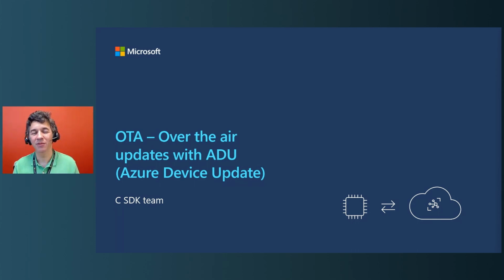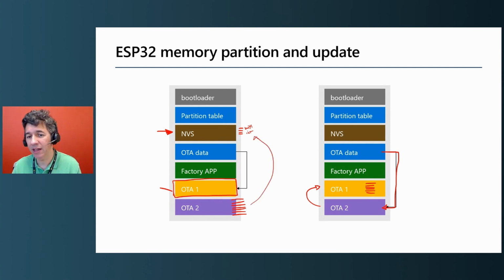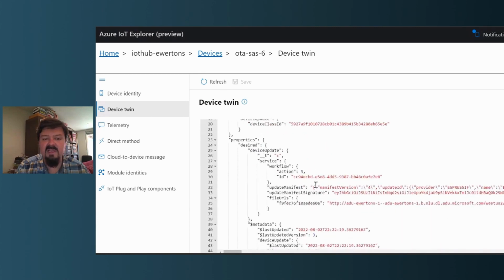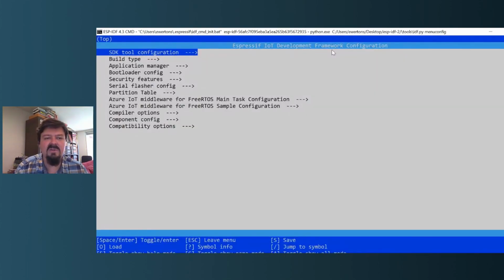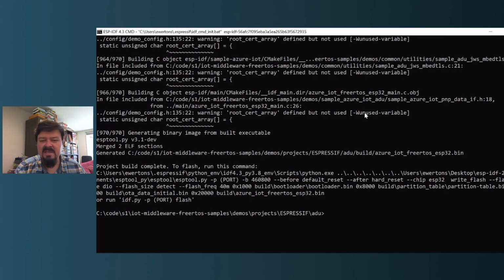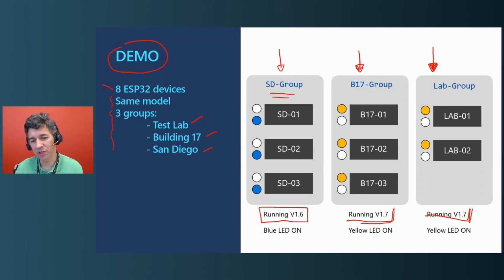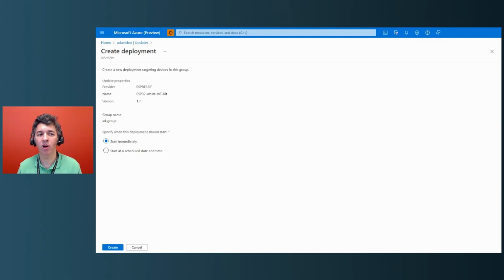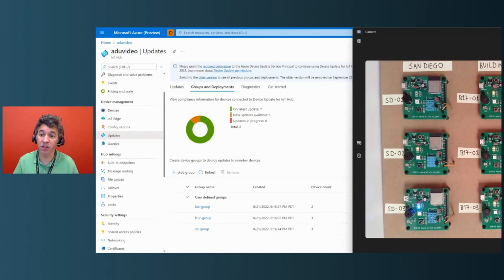EDC22 Day 2 Talk 16: OTA for your ESP32 using Azure Device Update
At Espressif DevCon22, two guest speakers from Microsoft, the Principal Program Manager Wellington Duraes, and Senior Software Engineer Ewerton Scaboro da Silva, presented the Azure Device Update --a solution for OTA, and the Azure IoT middleware for FreeRTOS, both of which can now be used by ESP32. They perform a demonstration, and present part of the solution using ESP-IDF, also providing viewers with links to samples and documentation.